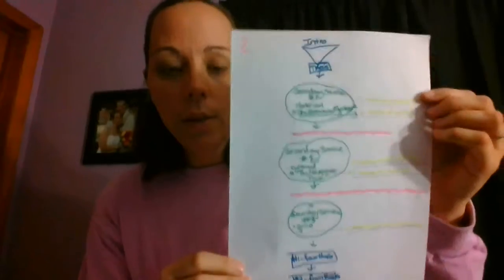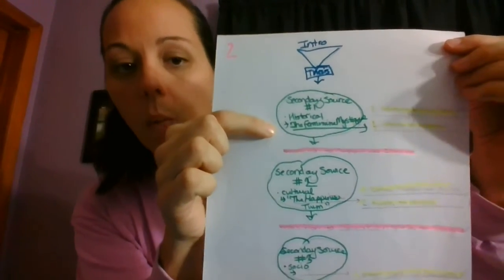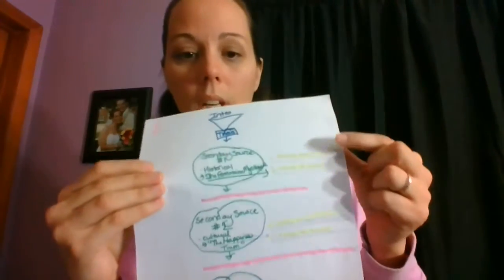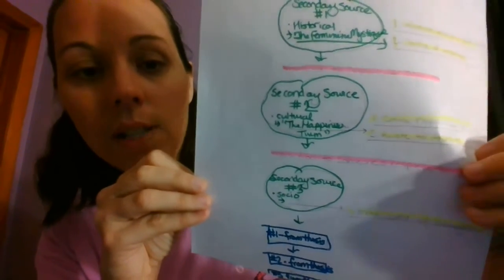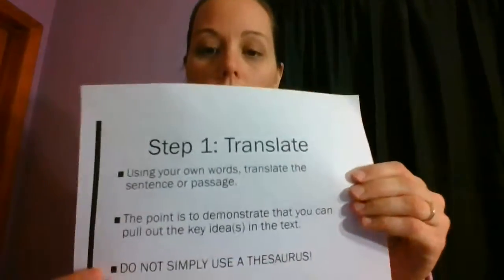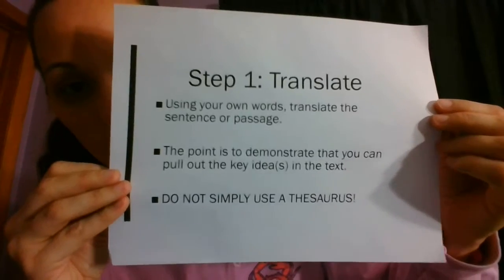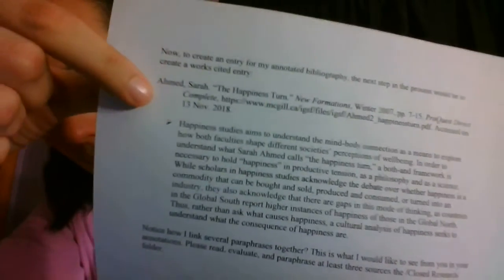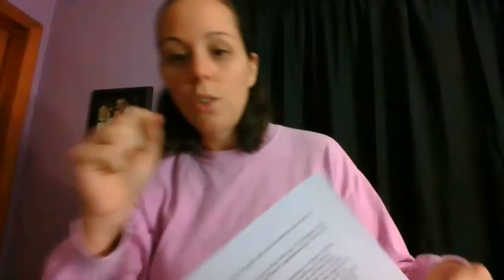Virtual Class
Plan for 11/16:

Secondary sources
'How to" paraphrase
"How to" create an annotated bibliography